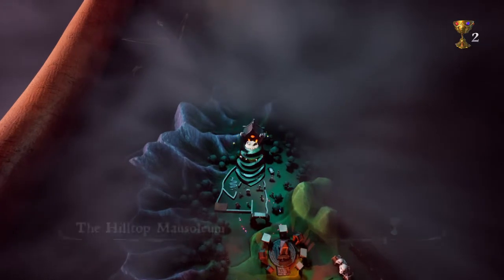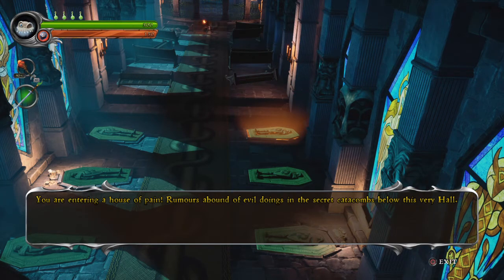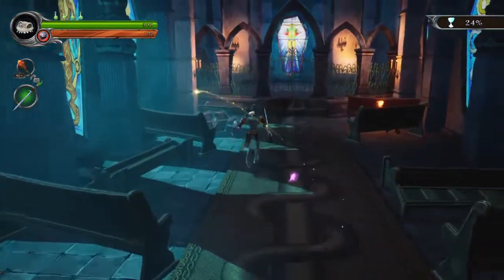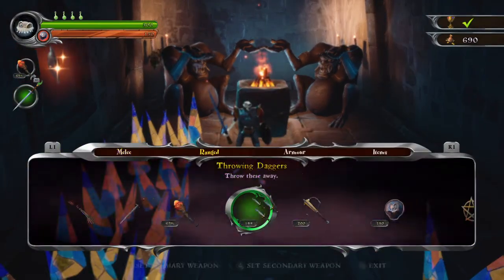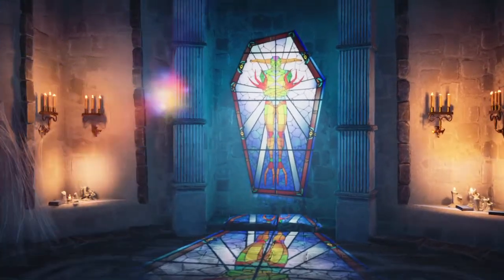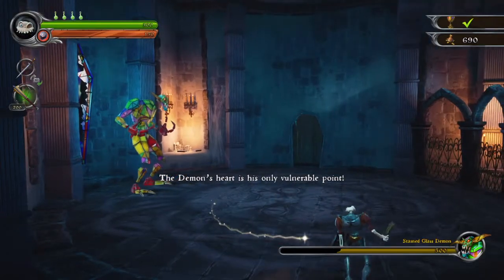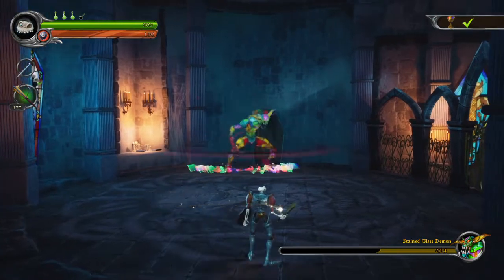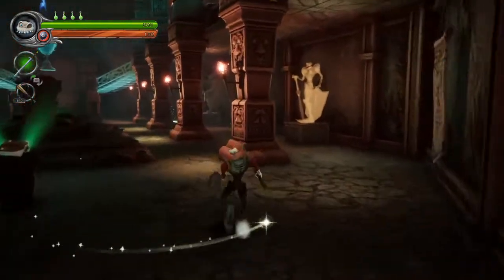Let's Play MediEvil, Episode Two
Sir Daniel raids mausoleum and leaves necropolis to actual lands of Gallowmere.

Sir Daniel ryöstää mausoleumin ja lähtee nekropoliksesta Gallowmereen.